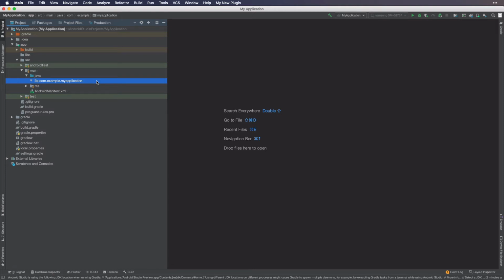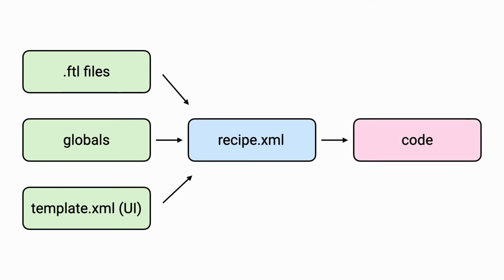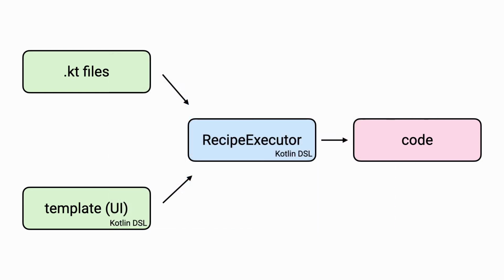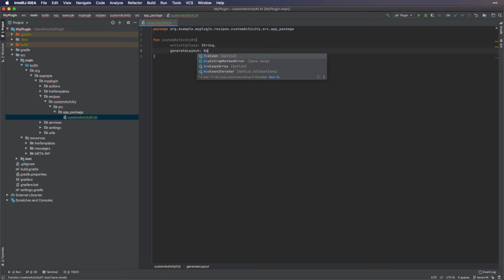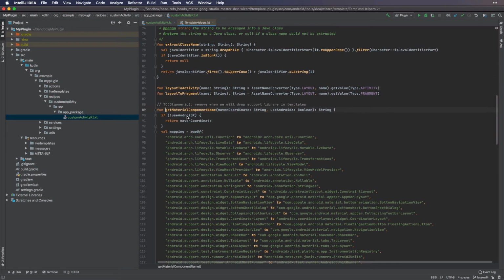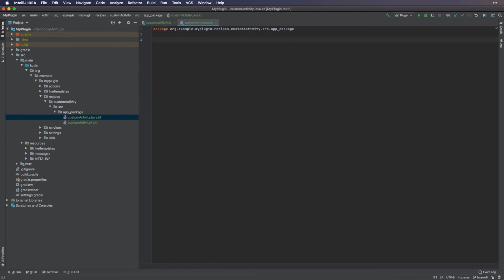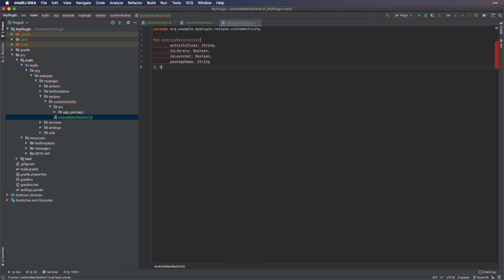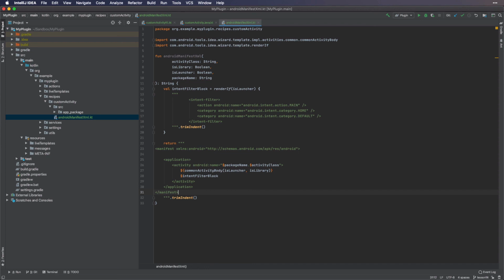Building a plugin for Android Studio #14: Creating a new Android Studio template (I)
In this lesson you will learn the basics of the new Android Studio templates and how to create your first template.